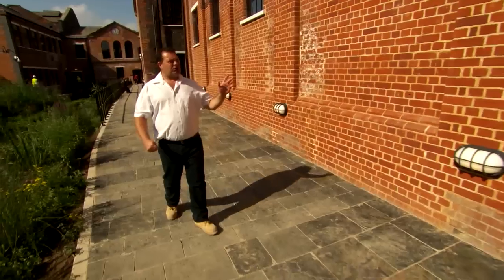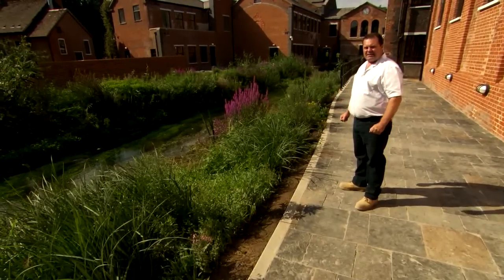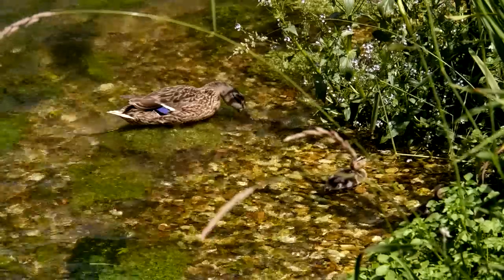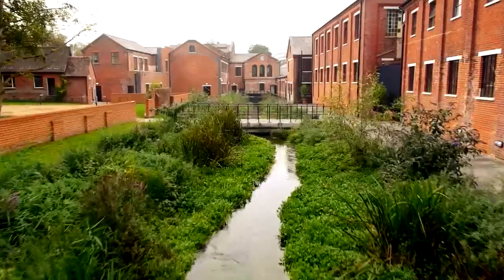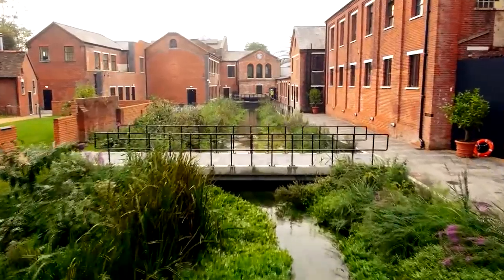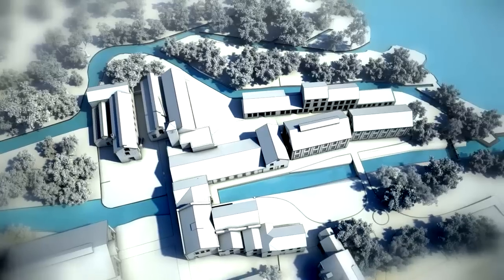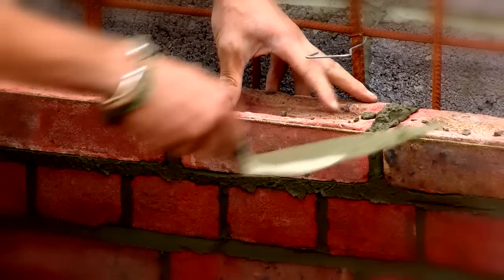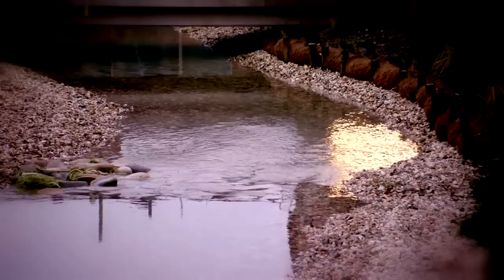BOMBAY SAPPHIRE® Gin Brings New Life to Neglected Section of River Test at Its New Distillery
Before the team could start its massive renovation and building project of the Bombay Sapphire Distillery at Laverstoke Mill, it first had to reinvigorate the River Test habitat running through the grounds. The river bed was drained, fish delicately removed, its banks rebuilt and replanted, then rerouted to let the water flow and trout swim again. It now supports a huge range of insects and wildlife including ducks and geese, kingfishers, otters and brown trout.